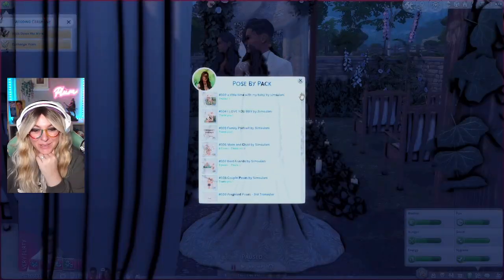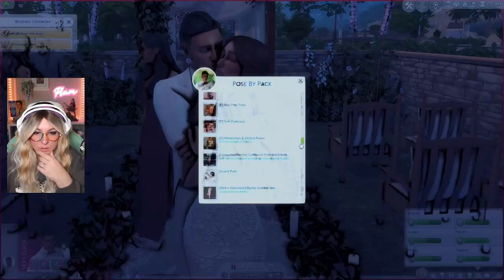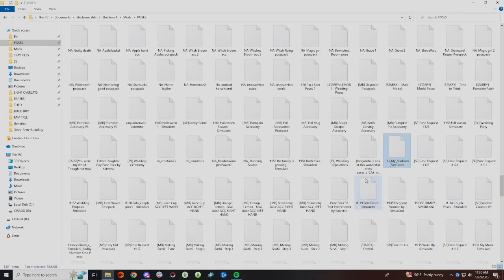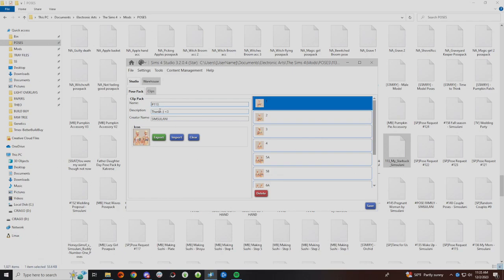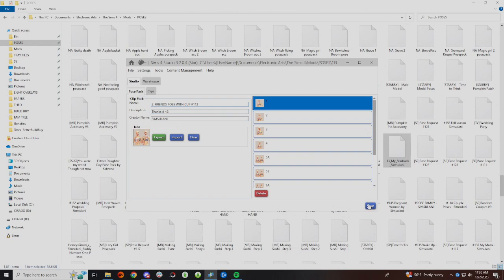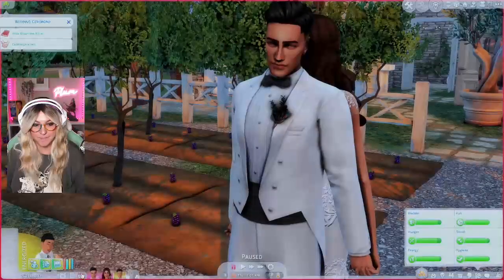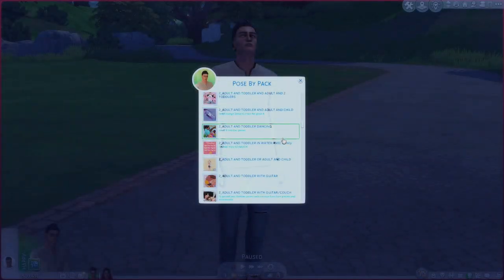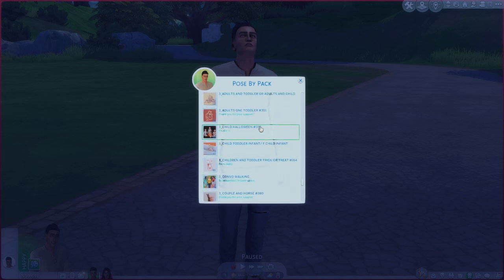THE SIMS 4 - HOW TO ORGANIZE AND CUSTOMIZE YOUR POSES EASILY!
HUGE shoutout to my dearest friend @DragSims who showed me how to do this. I love you!

Thank you so much for stopping by - there are so many amazing builders on YouTube and the fact that you came to visit my video means the world to me. I hope to see you again!